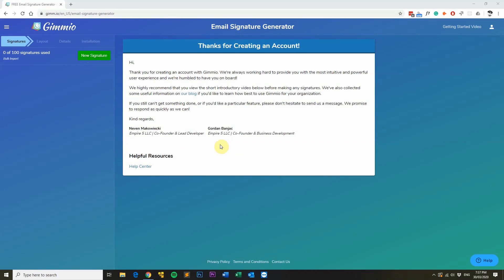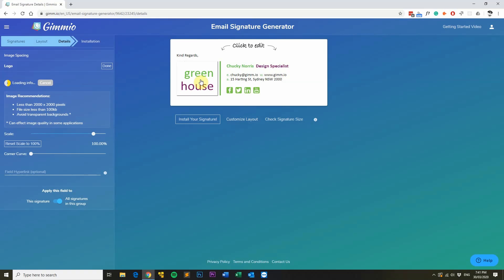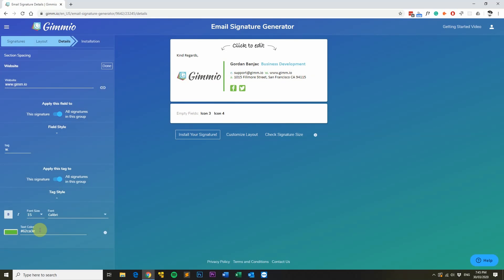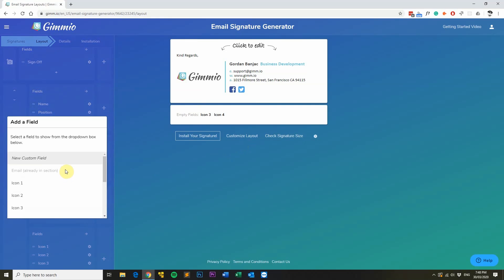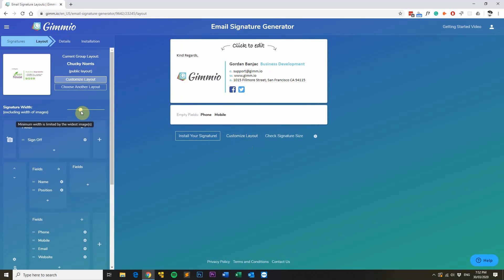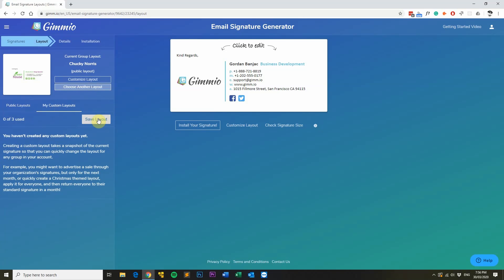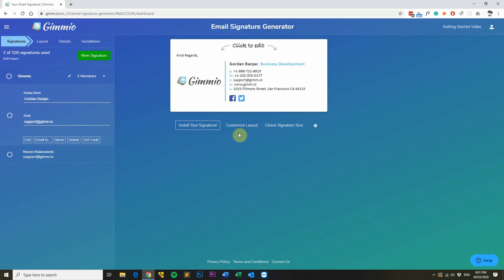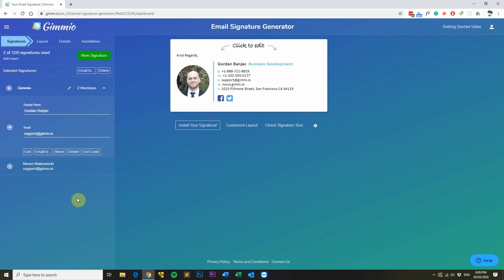How to Create Email Signatures with Gimmio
In this video, I'll show you how to create professional email signatures for yourself and your team, using Gimmio.